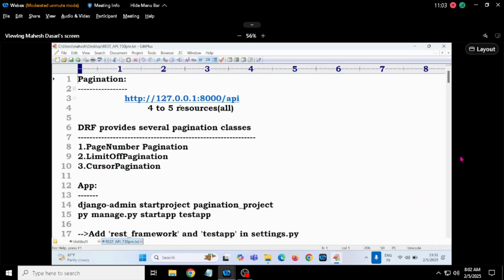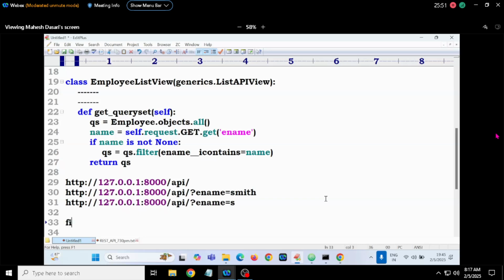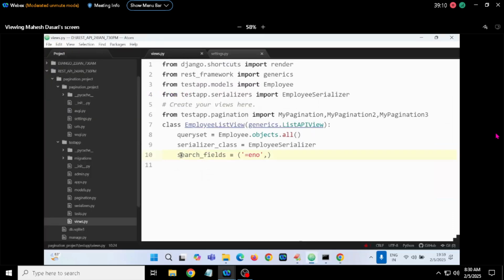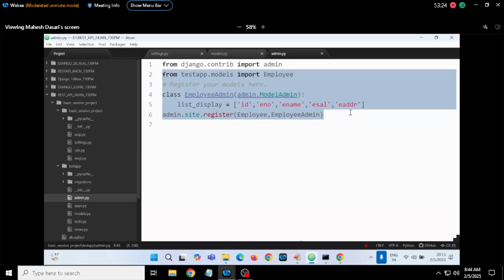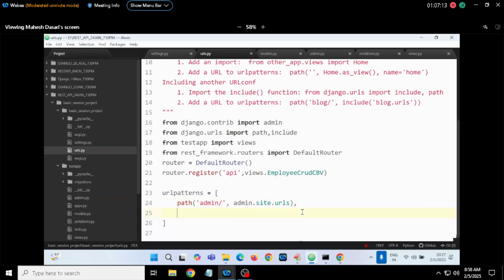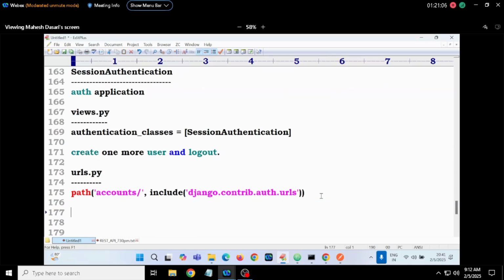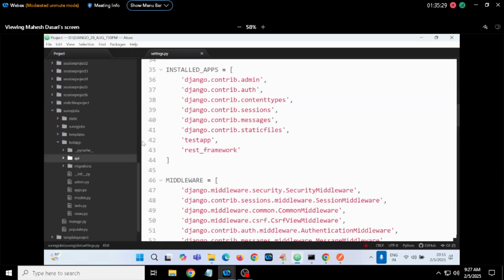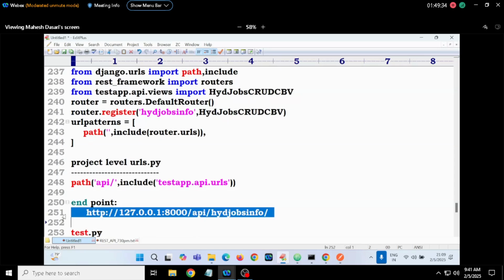RestFramework Day 10 | completed